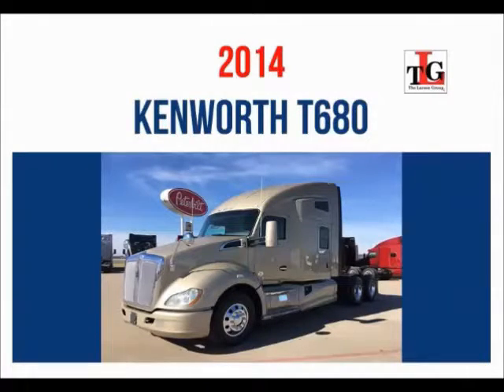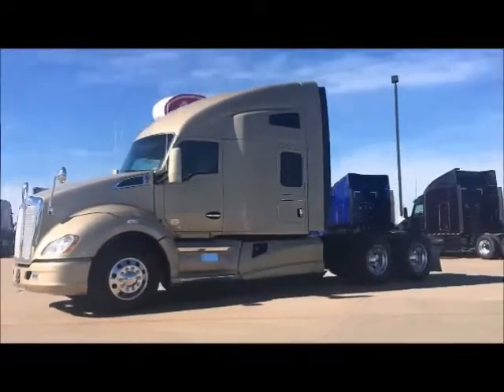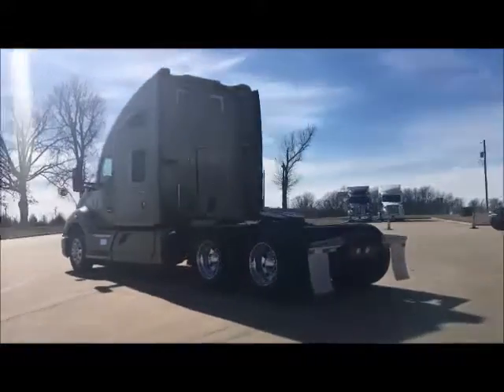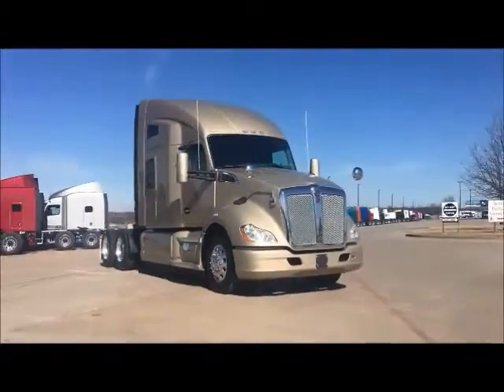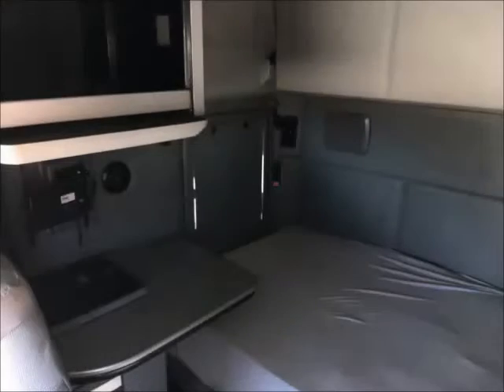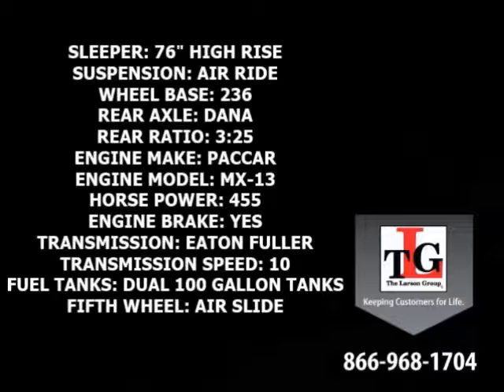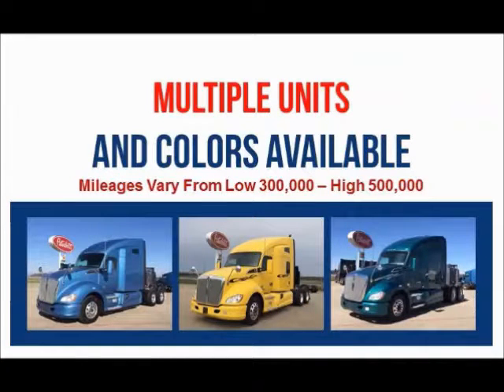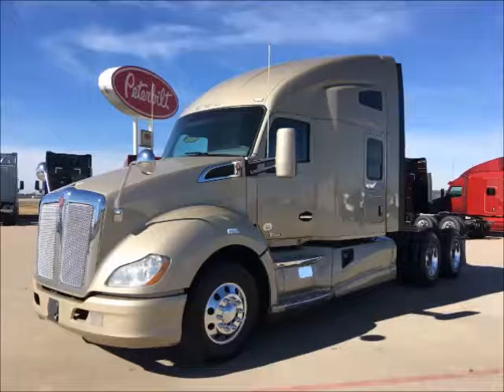2014 KENWORTH T680 For Sale